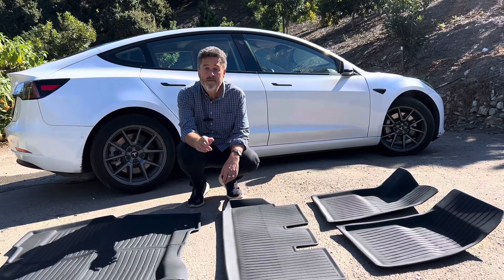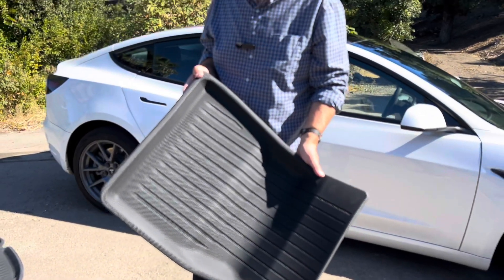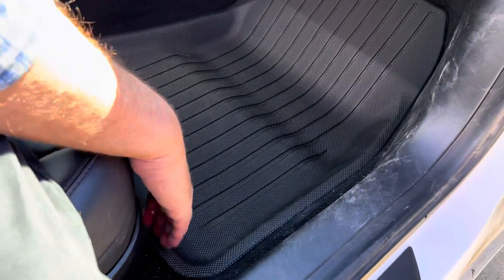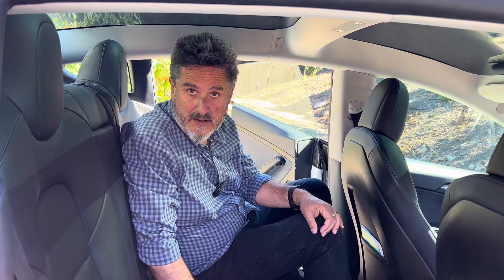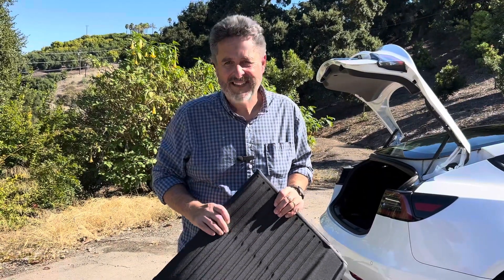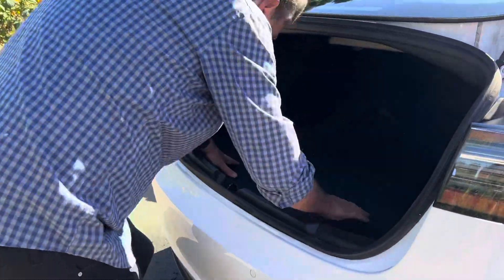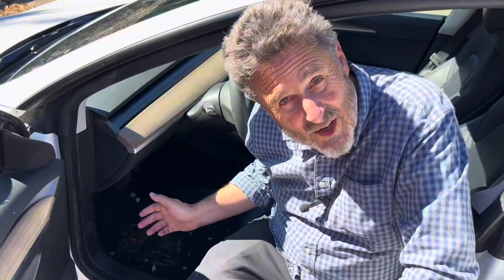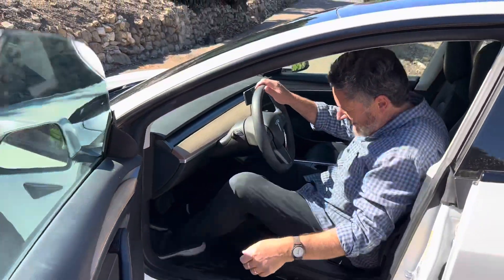BASENOR 4PCS Floor Mats for Tesla Model 3 3D Full Set Interior Liners for All-Weather Review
Review of the product BASENOR 4PCS Floor Mats for Tesla Model 3 3D Full Set Interior Liners Custom Design for All-Weather Cargo Mats 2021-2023 Model 3 Accessories

Looking for a stylish and durable car mat set for your Tesla Model 3? Look no further than the BASENOR 4PCS Floor Mats!

Made from durable materials, these mats will protect your flooring from dirt, snow, and other debris. Plus, they're stylish enough to keep your car looking brand new.

Don't miss out on this amazing product! Link to purchase Basenor Floor Mats

Link to Basenor Car Mattress on Amazon
Link to Basenor Frunk Cooler